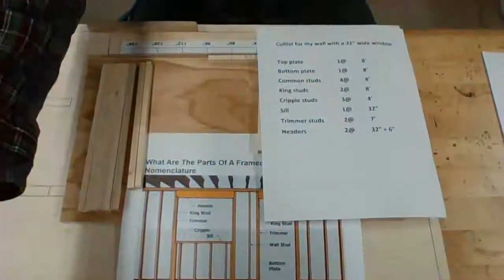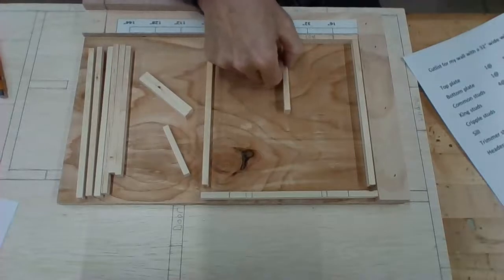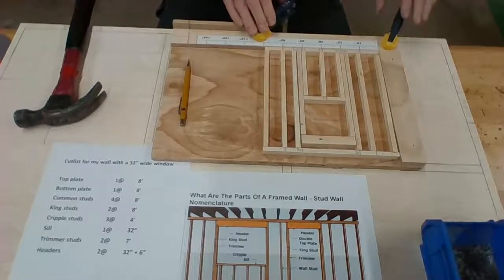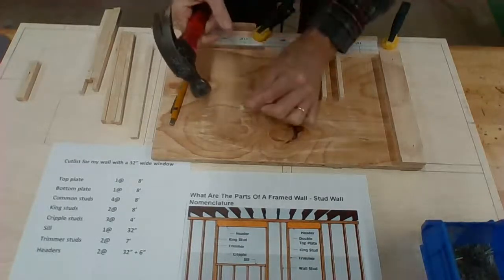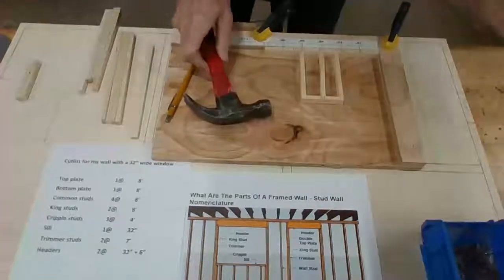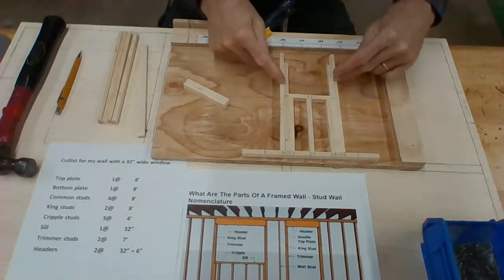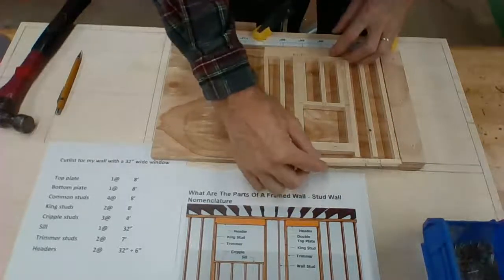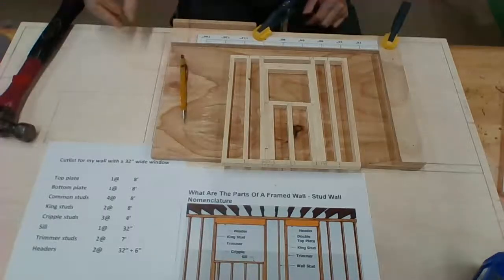Wall with window, Assembly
This is the third video in this series on how to build a wall with a window. in this you will learn to take your cut parts, and how to assemble them into a finished wall.